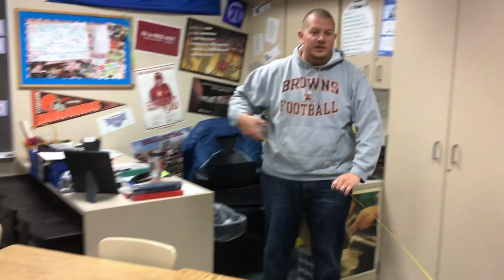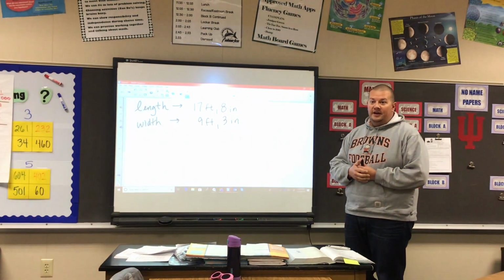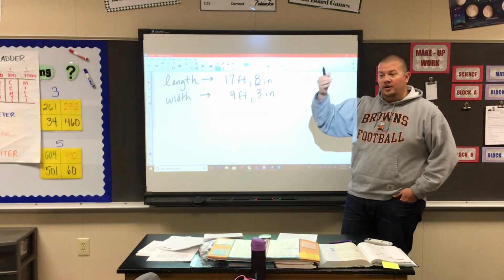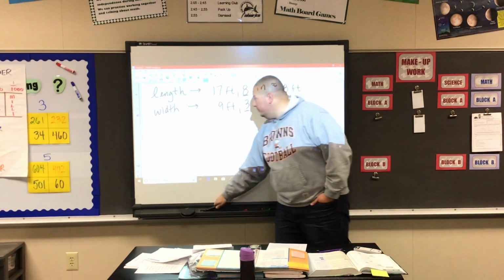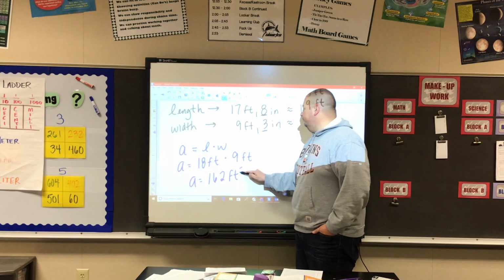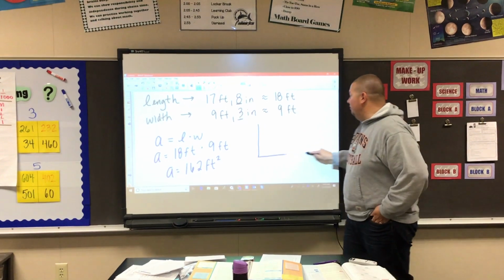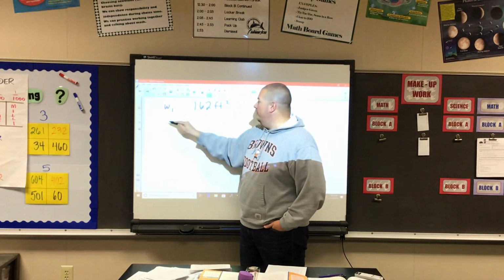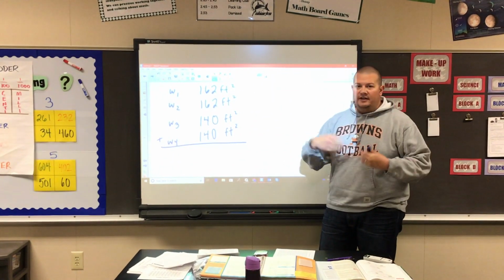Calculating Surface Area of Room Walls